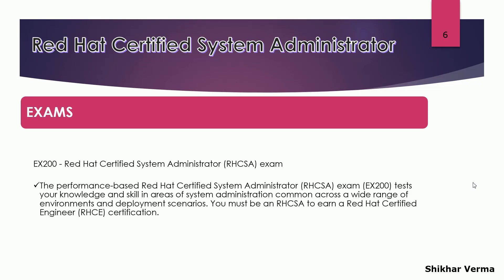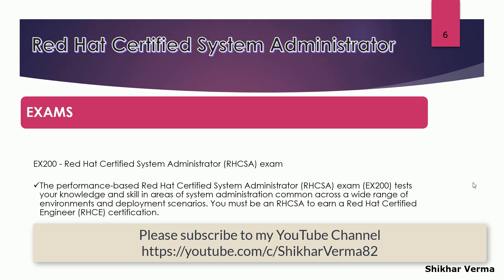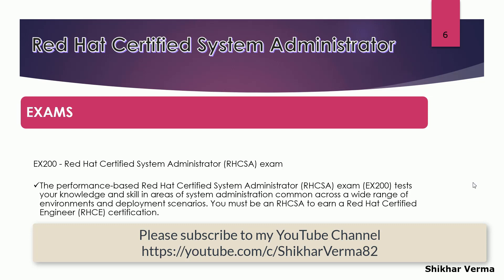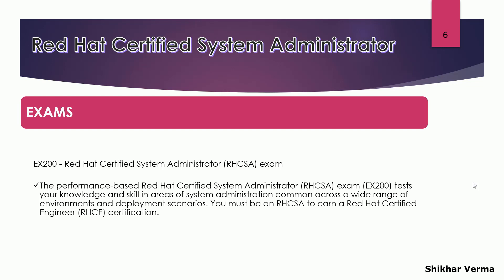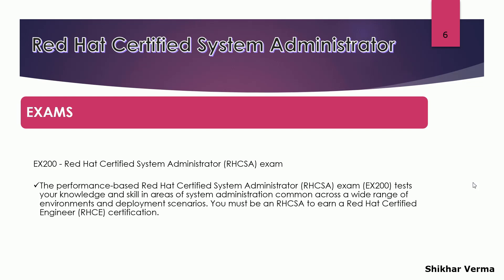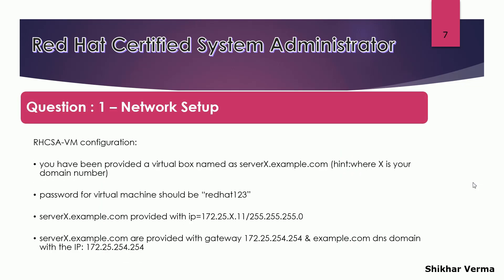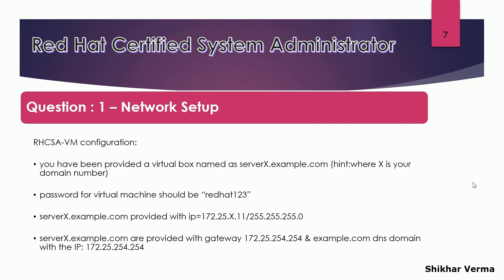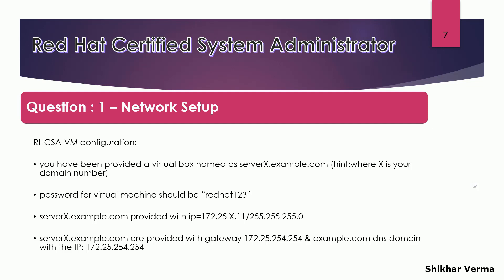Network Setup - 1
Red Hat Certified System Administrator (RHCSA) Latest 8

An IT professional who has earned the Red Hat Certified System Administrator (RHCSA) is able to perform the core system administration skills required in Red Hat Enterprise Linux environments. The credential is earned after successfully passing the Red Hat Certified System Administrator (RHCSA) Exam (EX200)

Exam Code: EX200 (Red Hat Certified System Administrator (RHCSA) exam)

Duration: 2.5 Hours

Availability: On-site exam

Passing Score: A passing score is 210 out of 300 points

Language Exam: English

Sample Question Answer as shown below (Practice QA and Prep for RHCSA Exam)